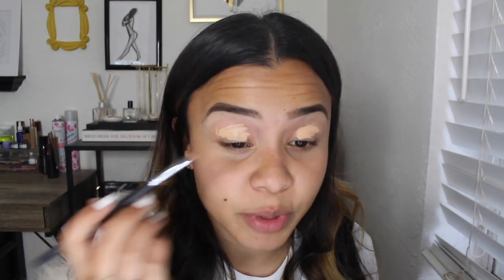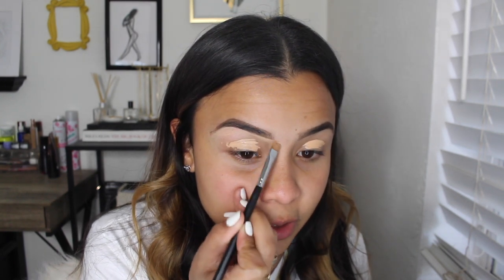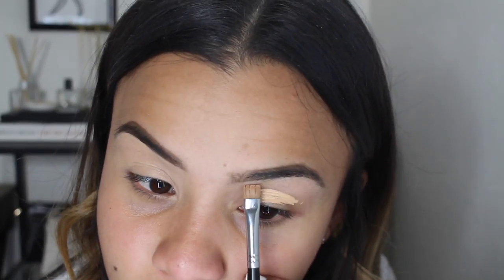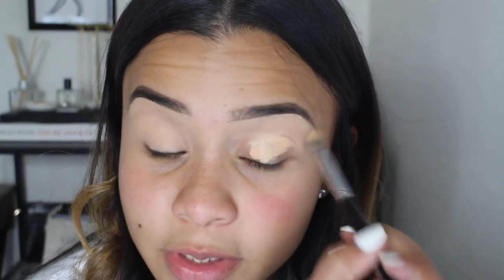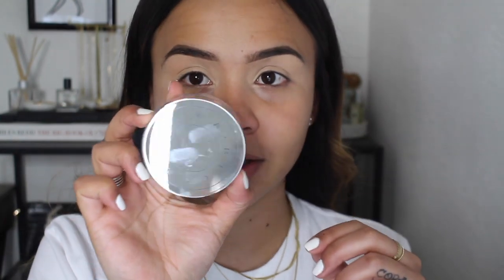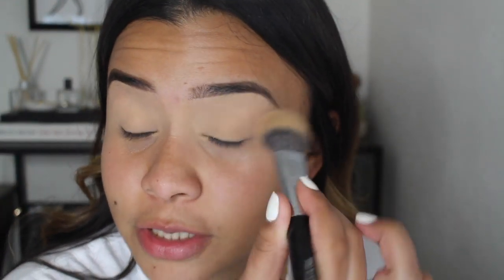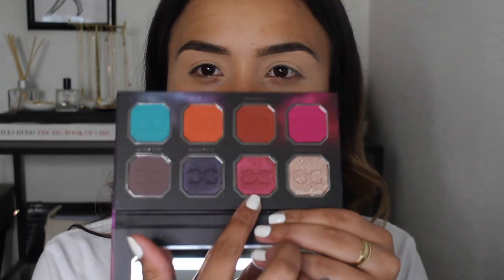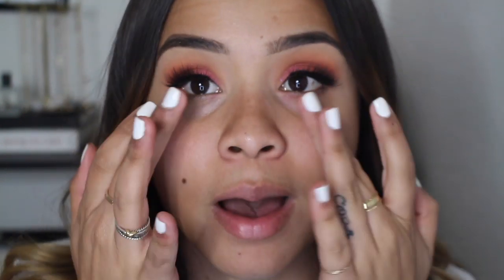GRWM | Shopping My Stash, New Make up, Idk about this...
Hey guys!
I still don't know how I feel about some of these products but it was fun to put them to the test!

Products Used:
Too Faced Born this way concealer in Natural Beige
Becca Hydra Mist setting powder
Dominique Cosmetics Celestial Thunder Palette

Touch in Sol No Poreblem Serum
Shamshbox Studio SkinFull Coverage  Foundation in 3.02 Medium Neutral Olive
ABH Bronzer in Cappucino
Nars Blush in Gouloue
Too Faced Coconut Primer Spray
Makeup Revolution x Sophx Highlighter Palette
NYX Slide on Glide on lip liner in Need Me
Maybelline Baddest Beige Lipstick
Catrice Volumizing Lip Booster